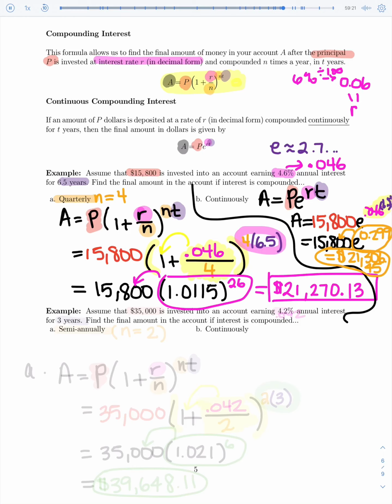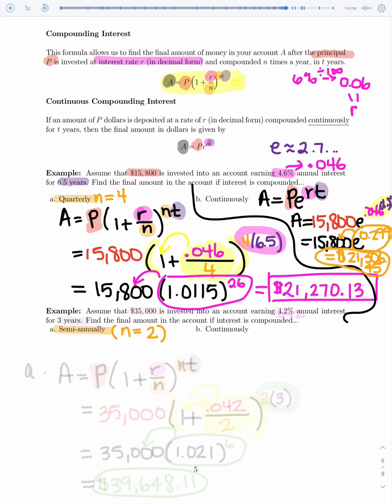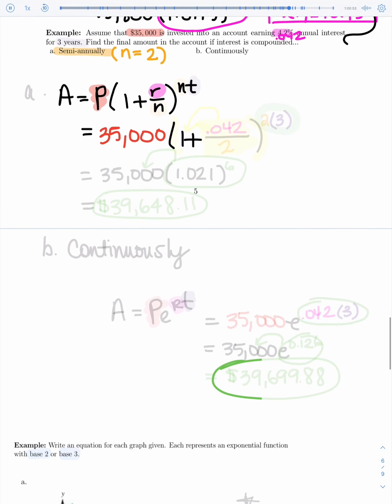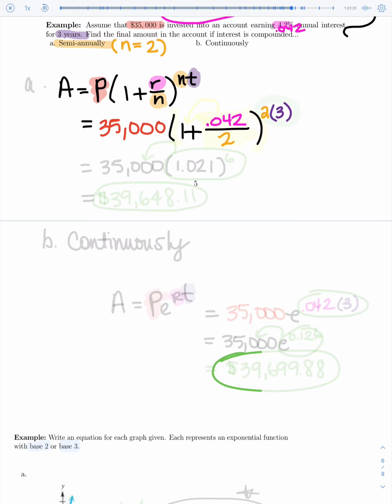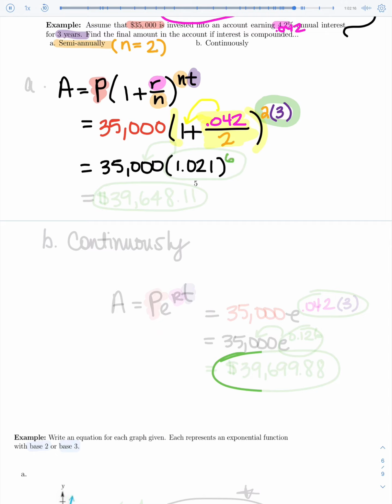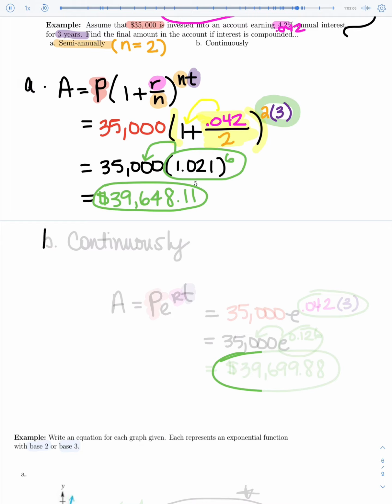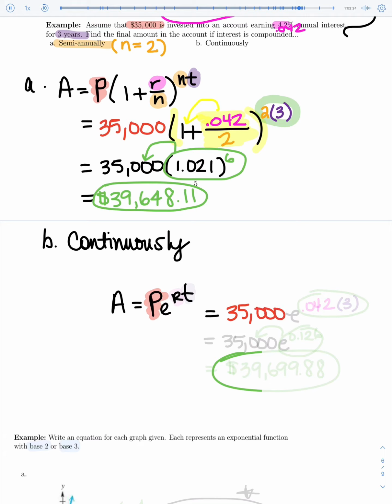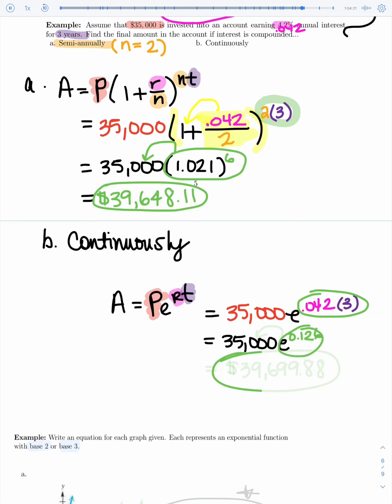MAC 1114/1140/1147 Chapter 4 Section 2 Part 7